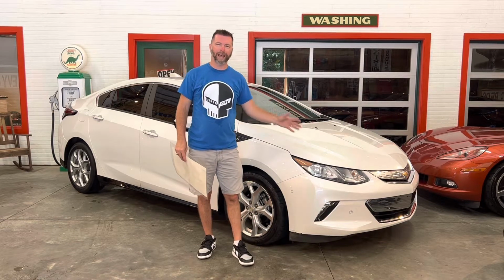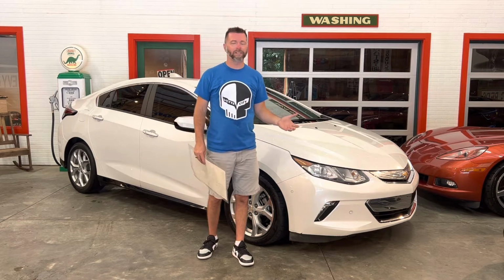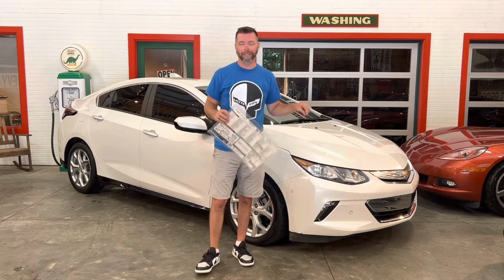2017 Chevrolet Volt, Premier Edition, EV, LOW 54k Miles, Auto - $24,900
2017 Chevrolet Volt, Premier Edition, EV, LOW 54k Miles, Auto - $24,900

Another one of our beautiful Chevrolet Volt’s…this time, a 2nd Gen, 2017 Chevrolet Volt Premier Edition!!!  Absolutely loaded, with every available option in 2017, including leather, heated front and rear seats, heated steering wheel, lane assist and more.  Voltec system still under factory warranty!!!  As clean of a Chevrolet Volt as you’ll find, and ONLY 54k miles!!!

I have a passion for these GM electric cars…I bought one new in 2014 and loved the car for many years.  GM developed the Volt as their 2nd attempt at the EV market.  The predecessor, the EV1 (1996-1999), laid the groundwork for the Volt to become the #1 selling EV, worldwide, to-date.  GM developed the Volt, keeping in mind that the average daily commute for 80% of Americans is less than 40 miles.  The Volt has a range of 50-60 miles, give or take, based on weather conditions and driving style…and then seamlessly switches over to a gas generator, which will charge the battery for another 300+ miles of driving, before needing to refuel or recharge.  The Volt is the perfect daily commute vehicle…meant to charge overnight and be ready to go the next morning with a full 50-60 miles of electric driving available.
In today’s society of $3.50/gallon gas…the Volt charges on the included 110V charger for about $1 per 40 miles based on local (SC) electric rates.  Comparing this to your current daily commute vehicle, driving a Volt can save thousands of dollars a year in gas.  For instance…if your current daily commute vehicle gets 20mpg…it would take $7 of gas to travel the same distance as the Volt travels for $1 of electricity.  The chart below describes what your yearly savings could be based on an average of 20,000 miles driven:
Current vehicle gets 30mpg: $3000 in gas vs $500 in electricity
Current vehicle gets 25mpg: $3600 in gas vs $500 in electricity
Current vehicle gets 20mpg: $4500 in gas vs $500 in electricity
Current vehicle gets 15mpg: $6000 in gas vs $500 in electricity

$24,900 is a firm price.

Call/text 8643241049 anytime, day or night. No emails please. WE SHIP ANYWHERE!!!